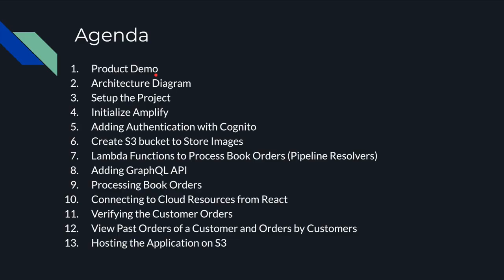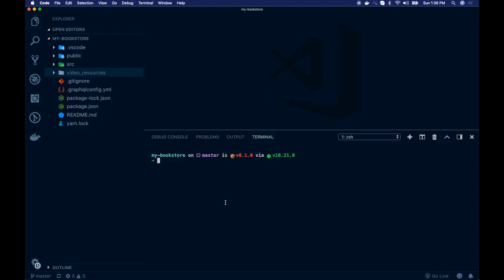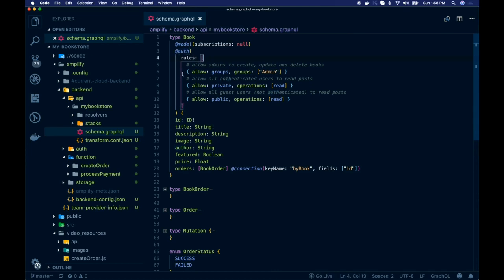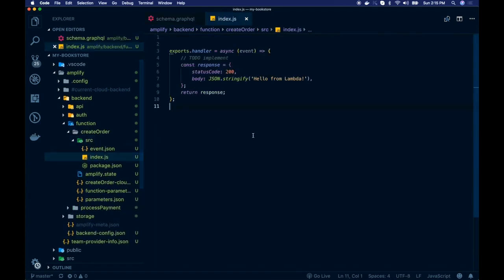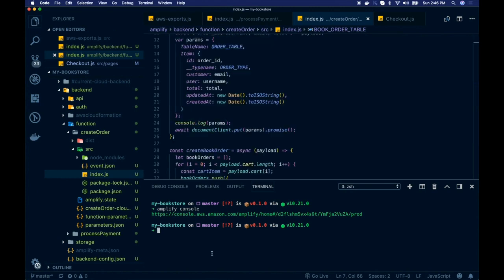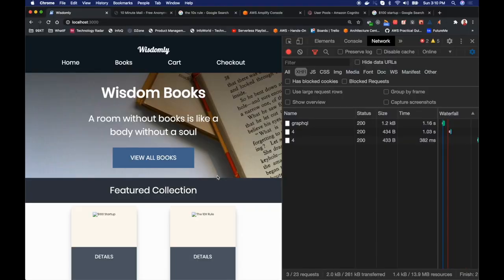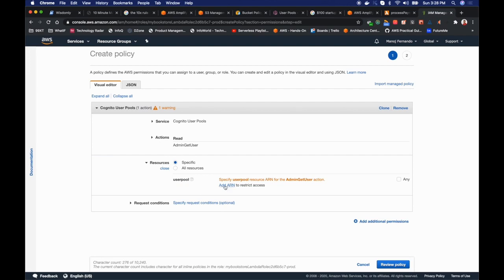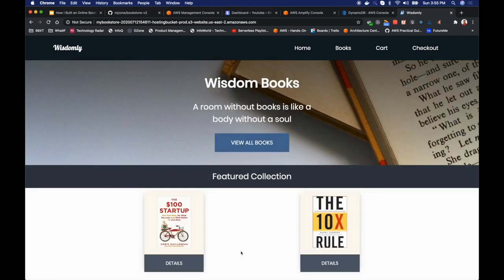How to Built an Online Store in One Day (AppSync, Amplify & React)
Enjoyed the video? Help me brew up more cloud content 🚀☕️ ★ Build an Online Store with AWS AppSync, Amplify and React
In this episode, I share my learnings in building an online book store with AWS, React, and Stripe. In building this project I used Amplify, AppSync, DynamoDB, S3, Lambda services in AWS and React Hooks, Context API in ReactJS. I have also used Stripe to process payments.

★ Timestamps
00:00 Introduction
01:37 Agenda
03:14 Product Demo
06:16 Architecture Diagram Discussion
08:42 Setting up the Project
09:24 Initializing an Amplify Project
11:25  Adding Authentication with Cognito
11:52 Create an S3 Bucket to Store Images
13:04 Create Lambda Functions to Process Order (Pipeline Resolver)
29:08 Creating Cloud Resources
30:10 Processing Book Orders
33:31 Running the Application
42:39 Connecting to Cloud Resources from React App
44:51 Verifying Customer Orders
54:58 Hosting the Site on S3